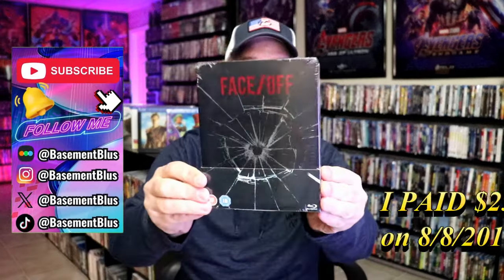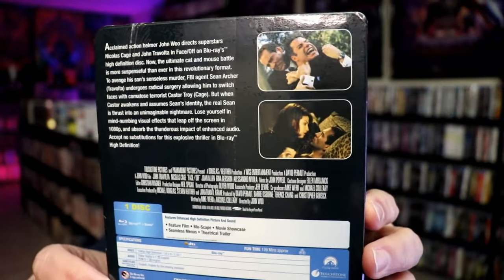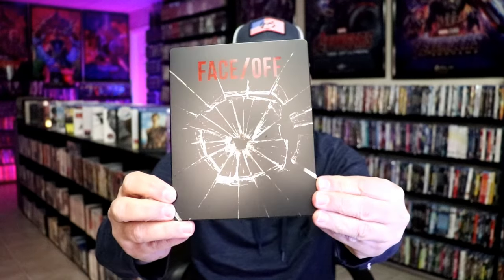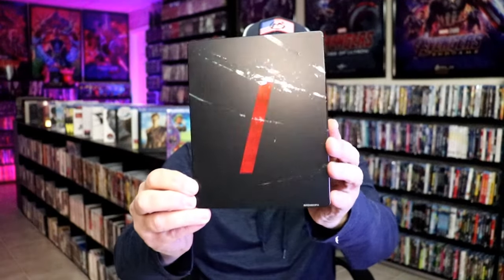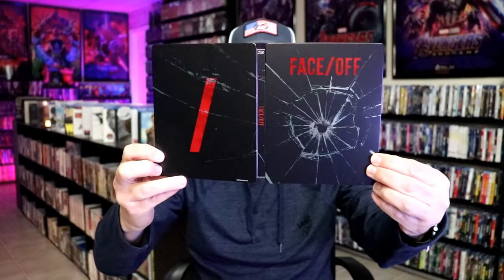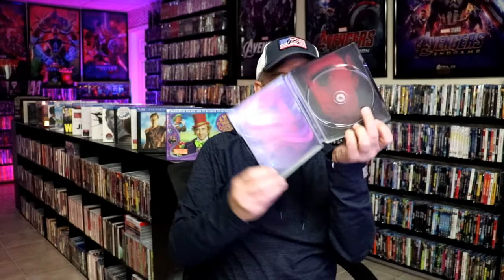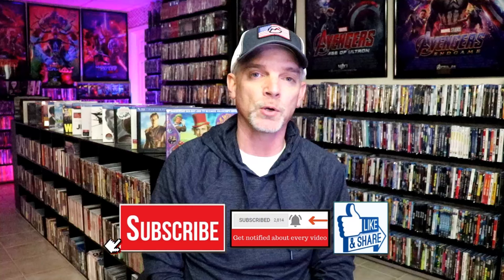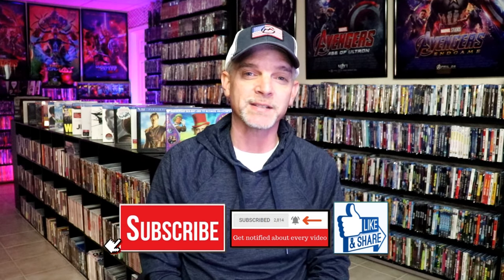Face/Off Blu-ray Steelbook | Released November 2, 2015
► Purchase the Blu-ray
► Purchase the 4K